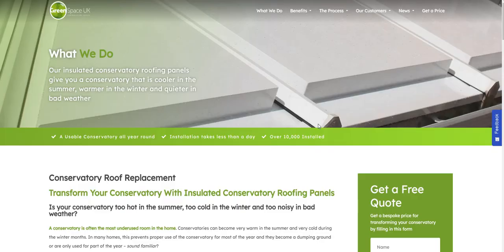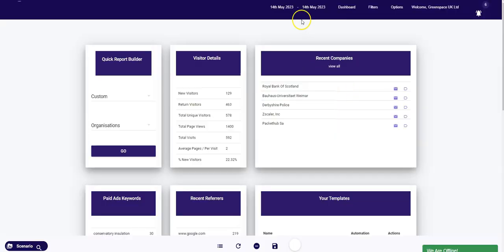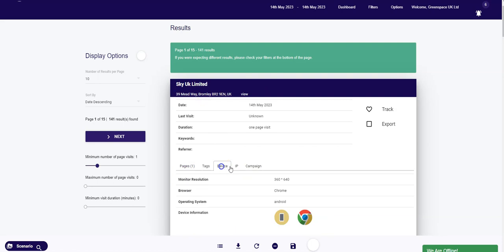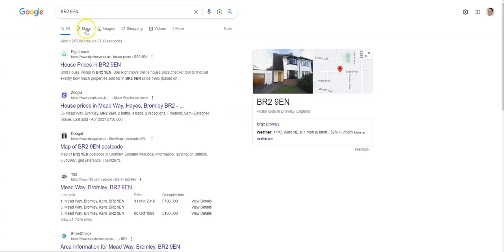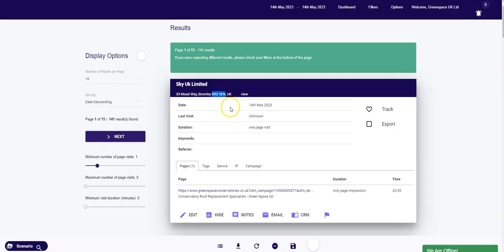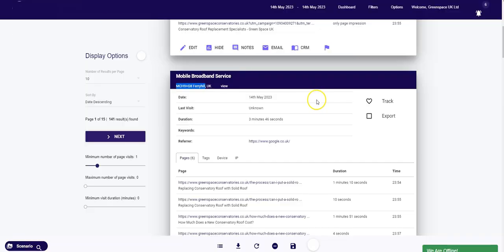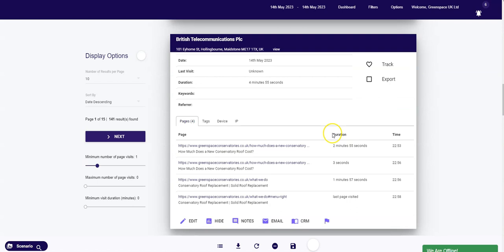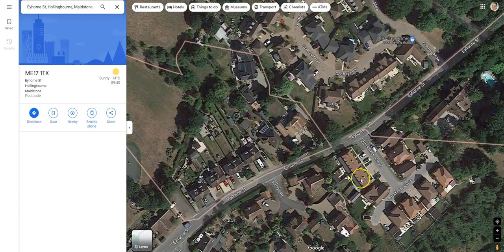Using residential geolocated data in combination with Google Maps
You may want more than seeing the home addresses of visitors to your website.  You may want to get more of a feel for the area they live in, including aspects of the property.  Combining residential geolocated data with Google Maps you can achieve this.